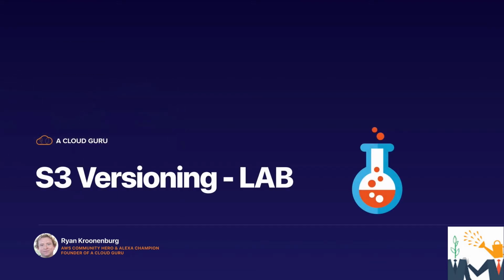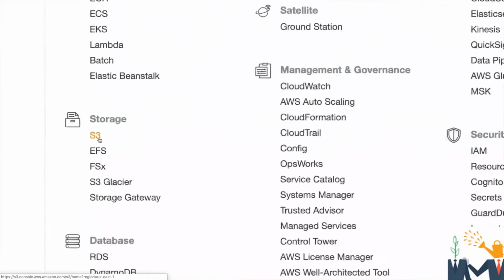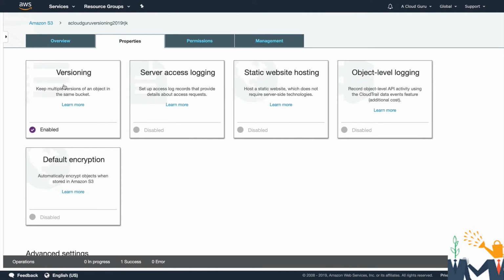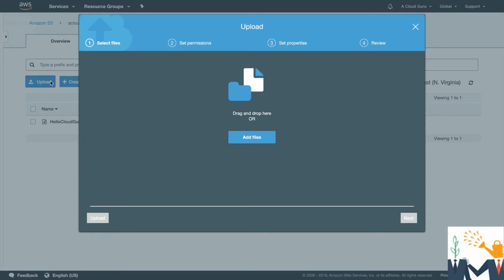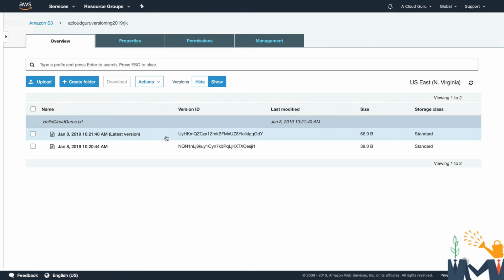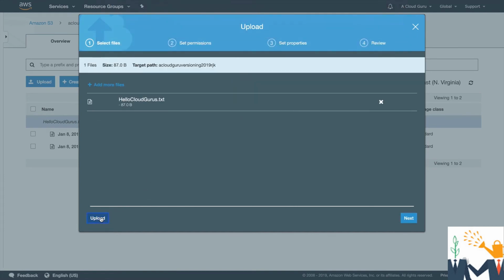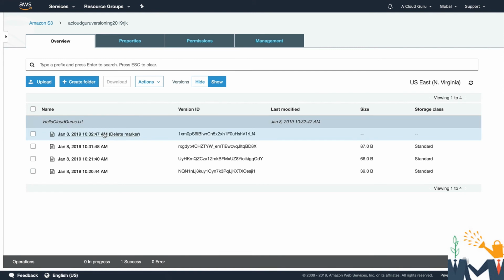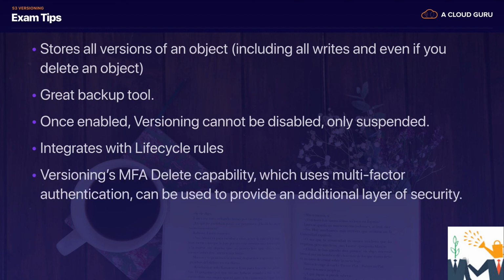Session 15 AWS Cloud Storage S3 Management Lab | Buckets Version Demonstration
Amazon Cloud Storage S3 Management Lab | Buckets Version Demonstration

Introduction The AWS Certified Solutions Architect - Associate (SAA-C02) examination is intended for individuals who perform in a solutions architect role. This exam validates an examinee’s ability to effectively demonstrate knowledge of how to architect and deploy secure and robust applications on AWS technologies. It validates an examinee’s ability to:
• Provide implementation guidance based on best practices to an organization throughout the lifecycle of a project. Recommended AWS Knowledge
 • 1 year of hands-on experience designing available, cost-effective, fault-tolerant, and scalable distributed systems on AWS.
• Hands-on experience using compute, networking, storage, and database AWS services.
• Hands-on experience with AWS deployment and management services.
• Ability to identify and define technical requirements for an AWS-based application.
• Ability to identify which AWS services meet a given technical requirement.
• Knowledge of recommended best practices for building secure and reliable applications on the AWS platform.
• An understanding of the basic architectural principles of building in the AWS Cloud.
• An understanding of the AWS global infrastructure.
• An understanding of network technologies as they relate to AWS.
• An understanding of security features and tools that AWS provides and how they relate to traditional services.